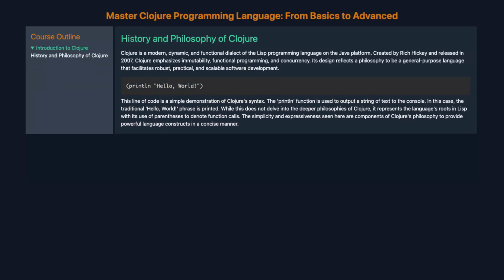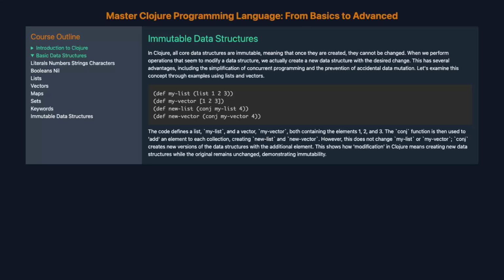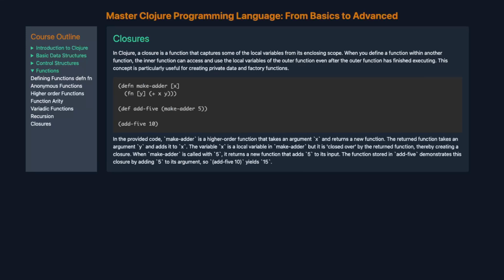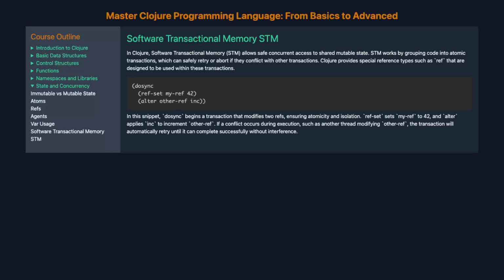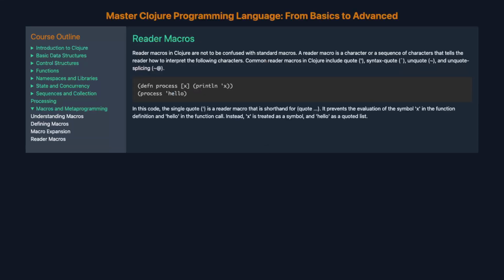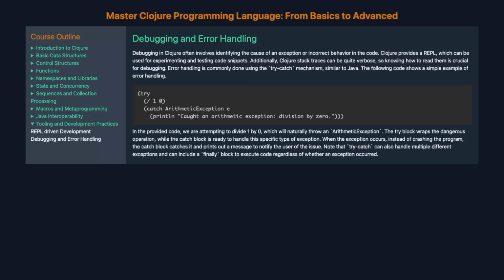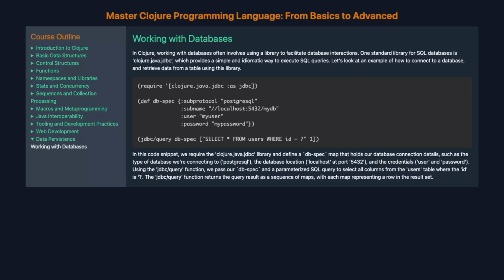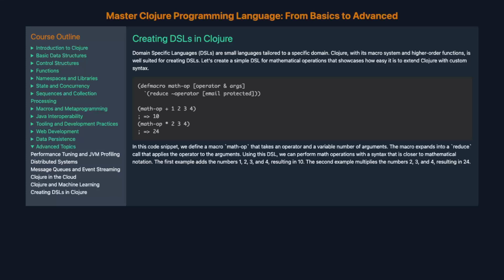Master Clojure Programming Language: From Basics to Advanced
👨‍💻 What You Will Learn:

Introduction to Clojure: Start your journey by exploring the "History and Philosophy of Clojure," understand the "Functional Programming Paradigm," and set up your "Clojure Development Environment." Learn the basics of ClojureScript and the importance of REPL in Clojure's interactive development.

Basic Data Structures: Dive into Clojure's core data structures, including "Lists," "Vectors," "Maps," and "Sets." Understand how Clojure emphasizes immutability and the power of "Keywords" in organizing data efficiently.

Control Structures: Master Clojure's control structures, from "Conditional Logic" to "Exception Handling." Learn how to manage flow control and error handling in a functional programming context.

Functions: Explore the world of Clojure functions, covering "Anonymous Functions," "Higher-order Functions," and "Recursion." Understand the versatility of Clojure's functions, from "Macro Basics" to creating "Closures."

Namespaces and Libraries: Get to grips with managing namespaces, using libraries, and handling dependencies. Discover how to interop with Java, leveraging the JVM ecosystem's power alongside Clojure.

State and Concurrency: Learn about managing state in a functional language and explore Clojure's concurrency models, including "Atoms," "Refs," and "Agents." Delve into "Software Transactional Memory" and parallelism techniques for efficient programming.

Sequences and Collection Processing: Understand the abstraction of sequences, the power of "Lazy Sequences," and how to transform collections with "Reducers" and "Transducers."

Macros and Metaprogramming: Unlock the potential of Clojure's macros for metaprogramming. Learn about "Macro Expansion," "Reader Macros," and techniques for "Generating Code at Compile Time."

Java Interoperability: Explore the seamless integration between Clojure and Java, from calling Java methods to using Java libraries and handling Java exceptions in Clojure code.

Tooling and Development Practices: Enhance your development process with "REPL-driven Development," "Debugging," "Testing," and "Profiling." Learn about the best practices for "Continuous Integration and Deployment" and the support for "Editors and IDEs."

Web Development: Jump into web development with Clojure using "Ring," "Compojure," and "Reitit." Learn about developing APIs, integrating with frontend technologies, and ensuring web security.

Data Persistence: Navigate through the landscape of data persistence in Clojure, from "SQL Databases" to "NoSQL Databases" and advanced data modeling with "Datomic."

Advanced Topics: Push the boundaries with advanced topics such as "Performance Tuning," "Distributed Systems," "Message Queues," and "Clojure in the Cloud." Explore the emerging fields of "Clojure and Machine Learning" and creating "DSLs in Clojure."

📚 Who This Video Is For:
This comprehensive course is designed for anyone passionate about learning Clojure, from beginners curious about functional programming to seasoned developers looking to deepen their understanding of Clojure's powerful features. With practical examples and a focus on modern development practices, this course will equip you with the knowledge and skills to become a proficient Clojure developer.